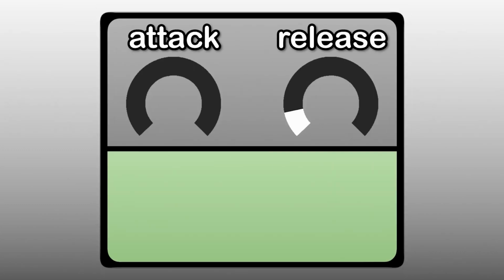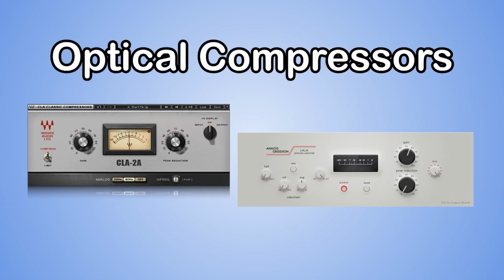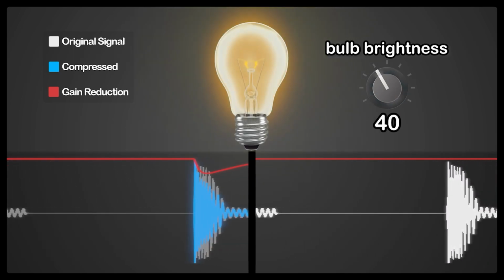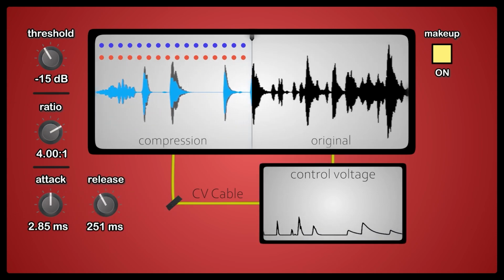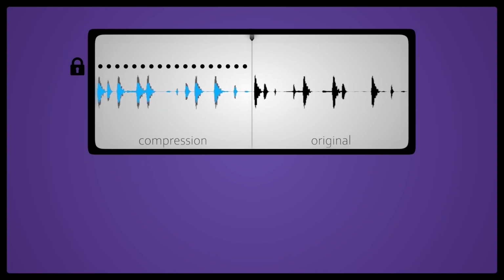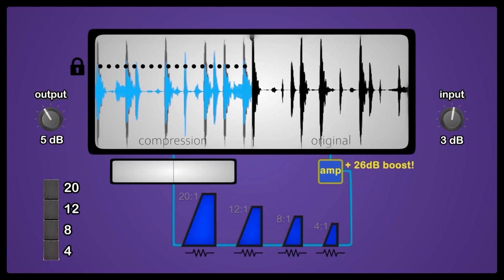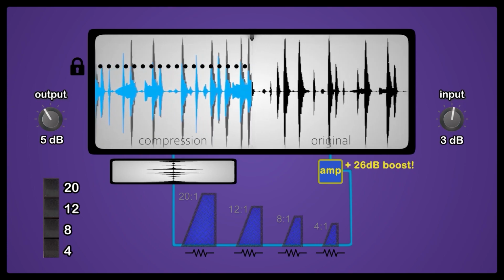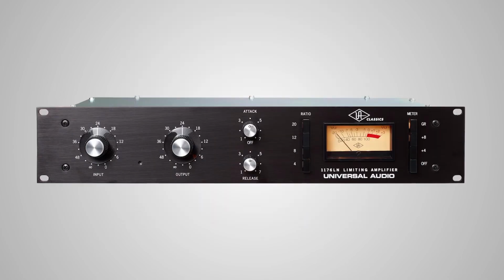Change How YOU Visualise Audio! | AUDIO COMPRESSION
Breaking down the three most common types of compression with straightforward and creative analogies.
You can find our high-quality, locally crafted Merch on our site!

Welcome to the official Music + Audio YouTube channel! It'll be a pleasure to journey with you through the entertaining sides of the music making process. With a musician's community comprised of music artists, producers and theorists/instrument players, I host events for musicians like Collabada, Open Mic Nights online, free virtual lessons and workshops hosted by incredible artists on my Discord :)

0:00 Intro
0:30 Dynamic Range
1:07 Compression Basics
2:20 Attack and Release
3:45 Optical Quick Numbers
3:56 𝗢𝗽𝘁𝗶𝗰𝗮𝗹 𝗖𝗼𝗺𝗽𝗿𝗲𝘀𝘀𝗼𝗿𝘀
5:03 𝗩𝗖𝗔 𝗖𝗼𝗺𝗽𝗿𝗲𝘀𝘀𝗼𝗿𝘀
5:36 Compressor Summary
6:35 𝗙𝗘𝗧 𝗖𝗼𝗺𝗽𝗿𝗲𝘀𝘀𝗼𝗿𝘀
9:57 Wrapping Up

𝗖𝗼𝗺𝗽𝗿𝗲𝘀𝘀𝗼𝗿𝘀 𝗮𝗻𝗱 𝘀𝗼𝘂𝗿𝗰𝗲𝘀 𝘂𝘀𝗲𝗱 (𝗻𝗼𝘁 𝗹𝗶𝘀𝘁𝗲𝗱 𝗶𝗻 𝗮𝗻𝘆 𝗽𝗮𝗿𝘁𝗶𝗰𝘂𝗹𝗮𝗿 𝗼𝗿𝗱𝗲𝗿)